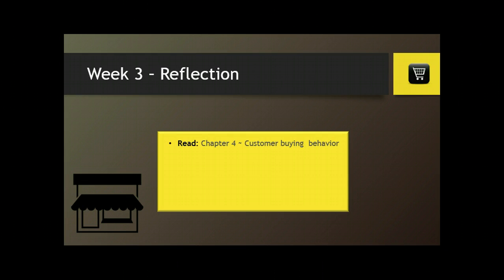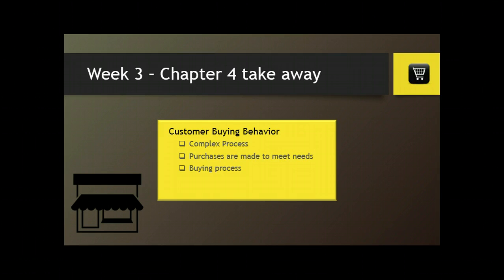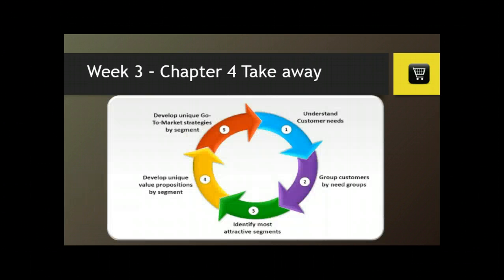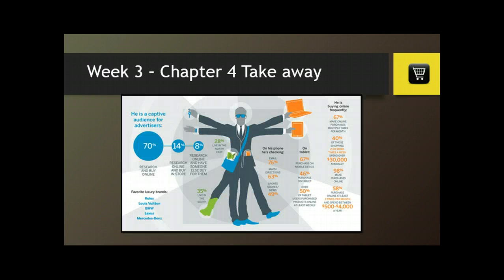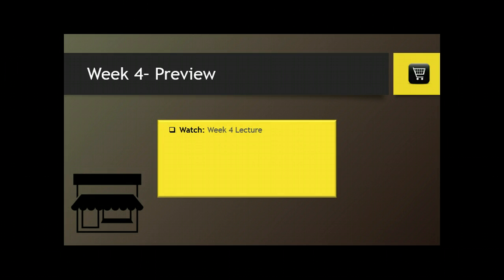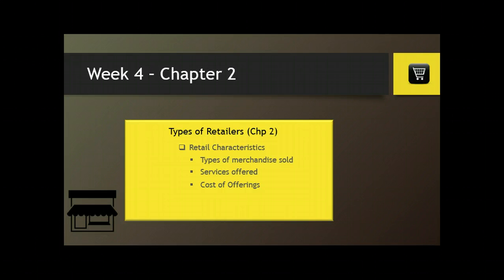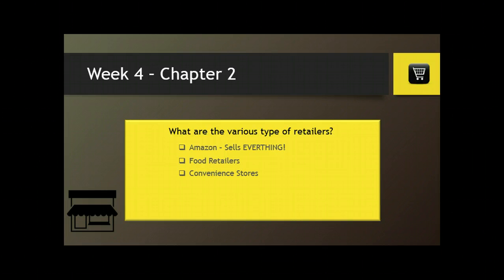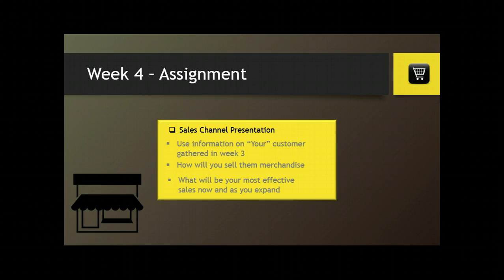Week 4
Week 4 Reflection 3 week 4 preview.